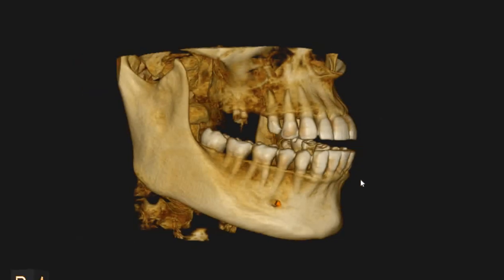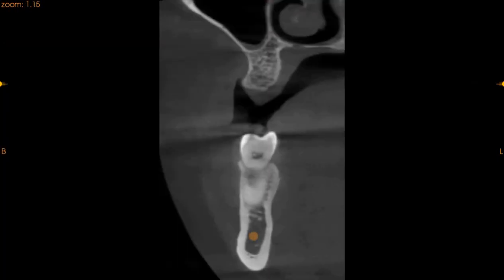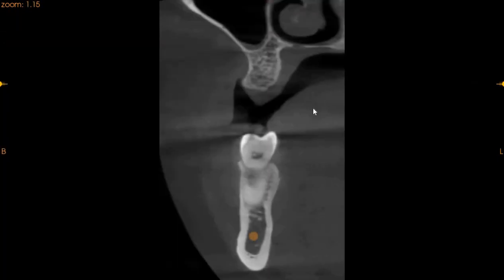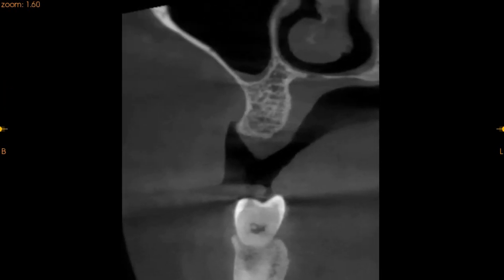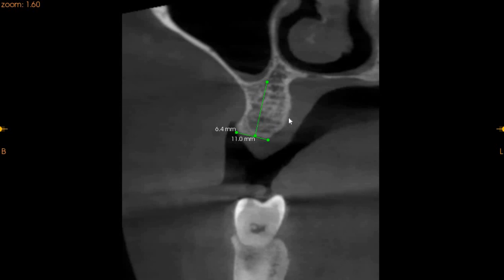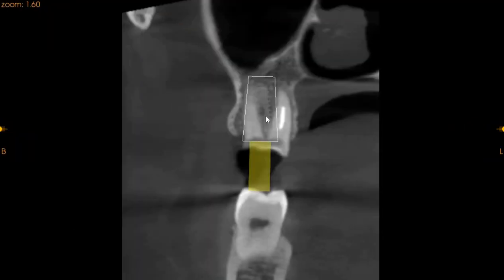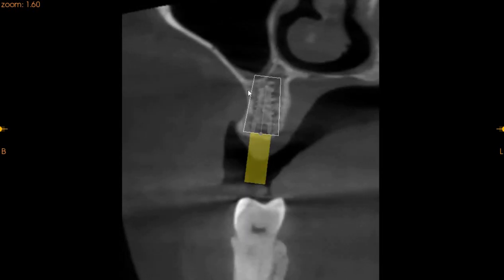JK - Dr. S